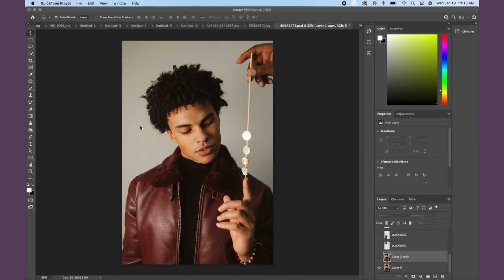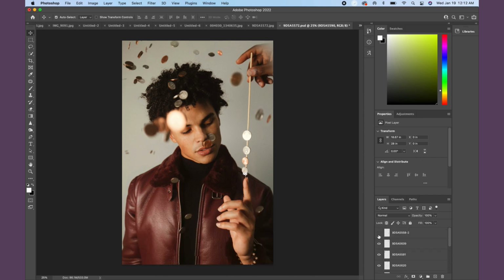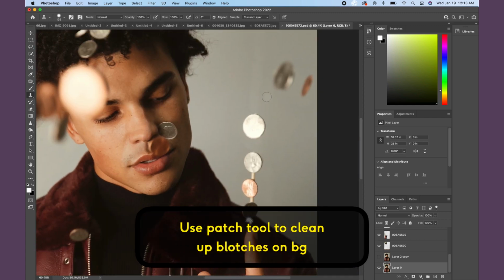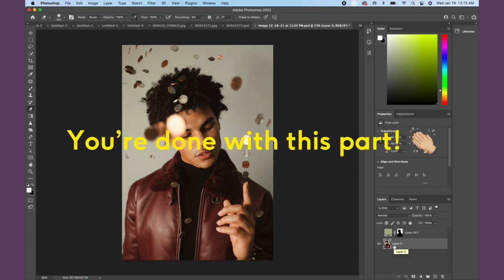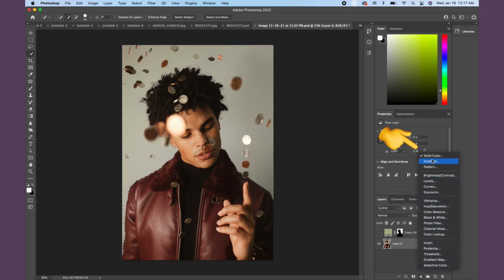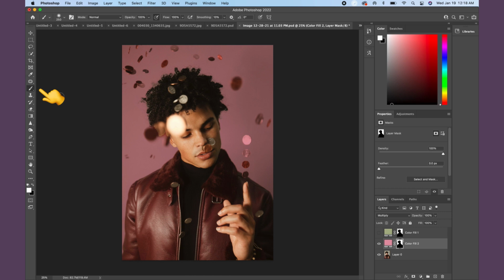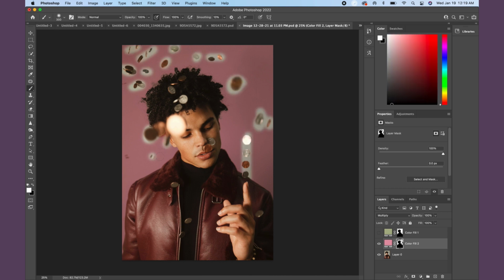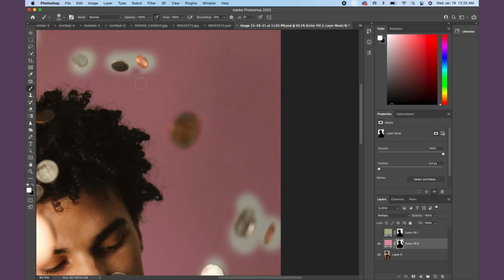How to edit a composite photoshop image - photoshoot vlog part 2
Hey! Here's a tutorial on my latest tweet photo where I show you how to photoshop objects together around a subject. I also teach you How to change the backdrop color in photoshop. Let me know if you have questions!